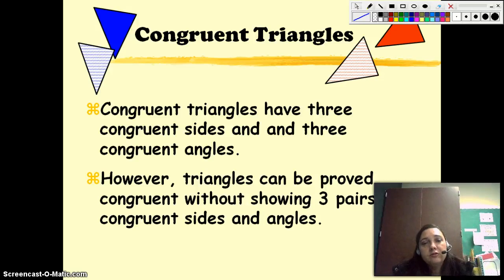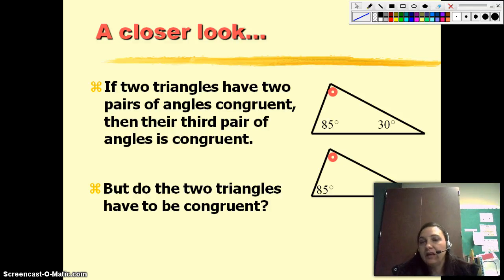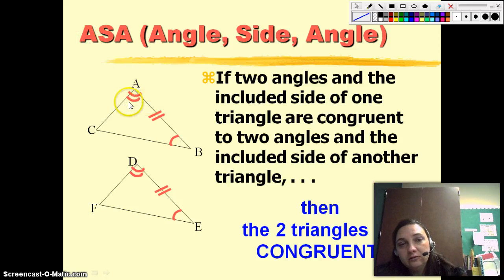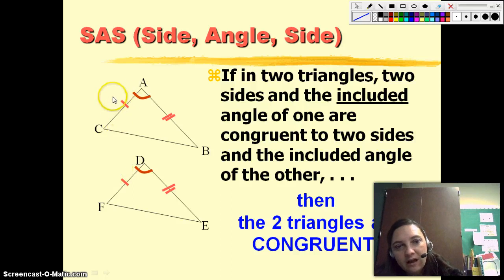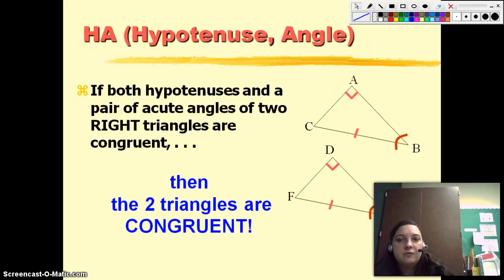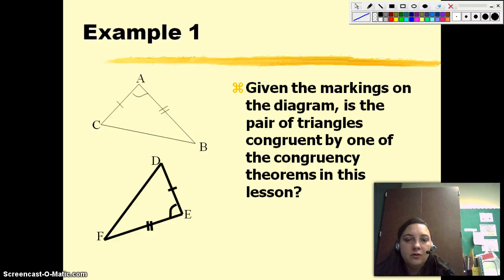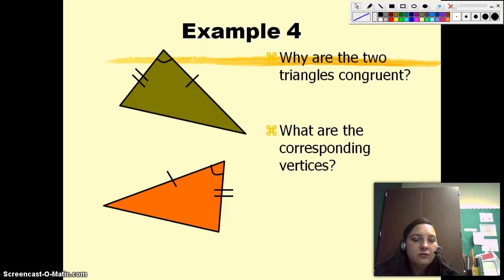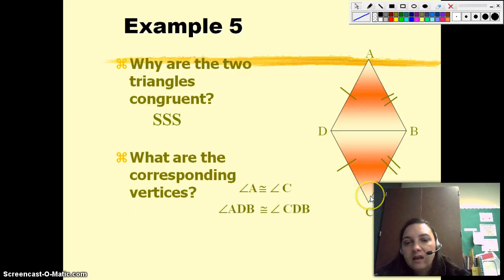Congruent Triangles Part 1